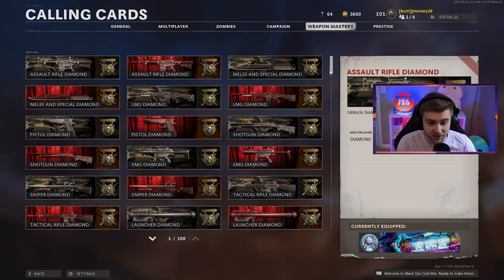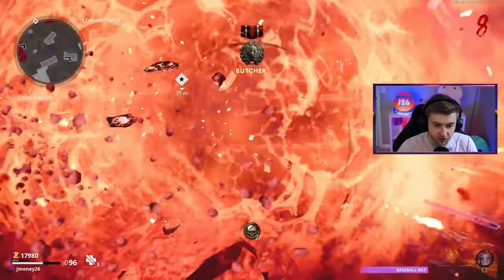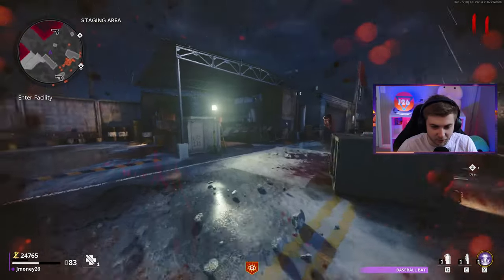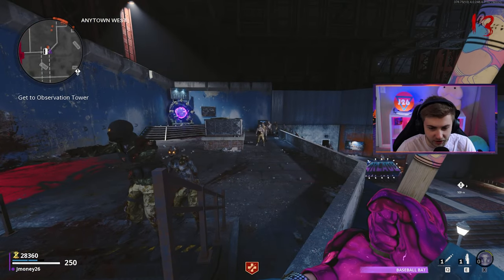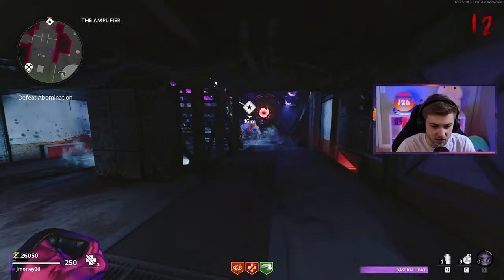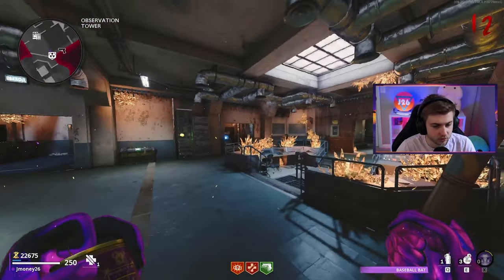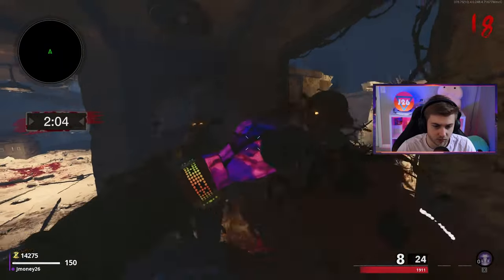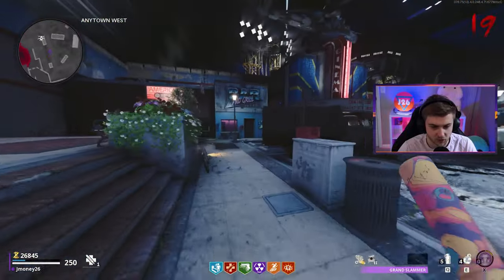We have Unfinished Business in Cold War Zombies...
We head back into cold war zombies to unlock some masteries we missed.

✅LINKS✅
👕MERCH 👕

Main Monitor
2nd Monitor
Monitor Stand